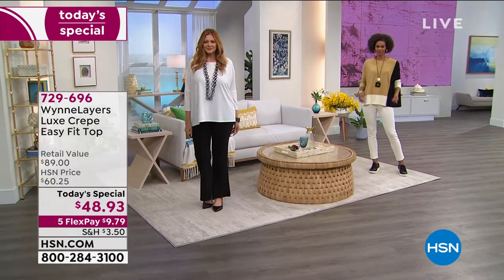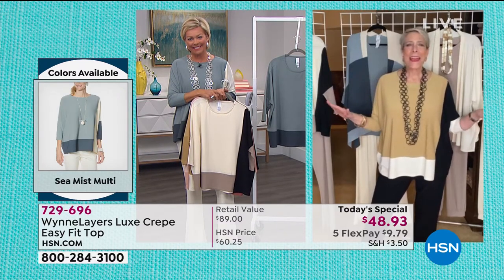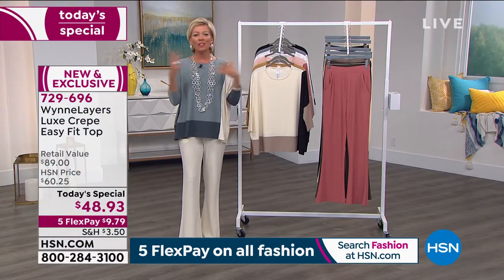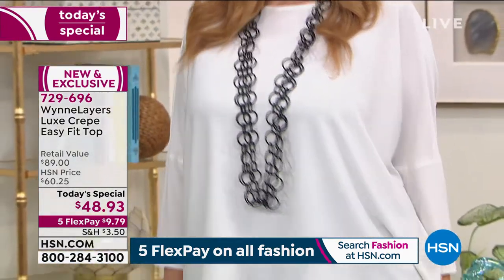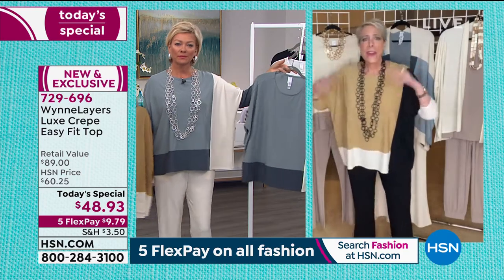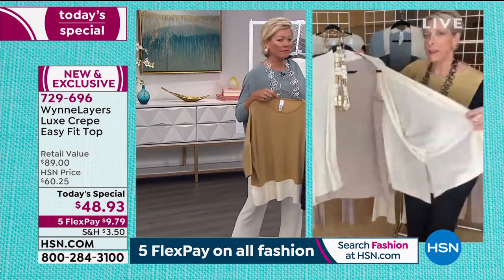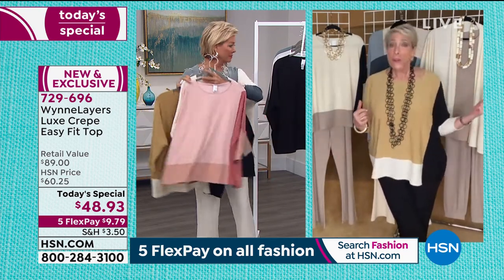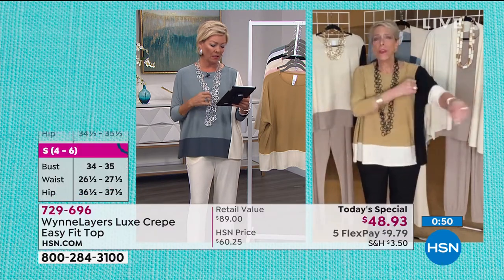WynneLayers Luxe Crepe Easy Fit Top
There's enough structure in our livessometimes you just want to loosen up! Comfortable and easy to wear, this unstructured, colorblocked poncho is a layering favorite. Over a Marla Wynne tank and pants or a fitted dress, it's a figureflattering look you'll love.